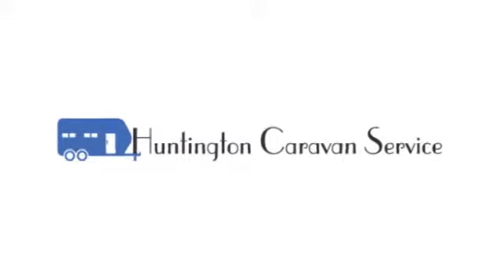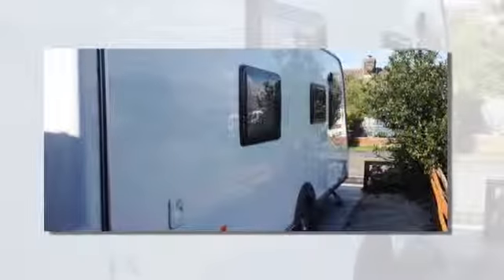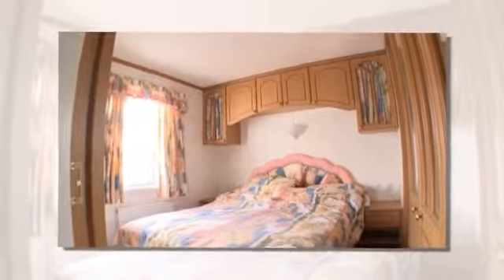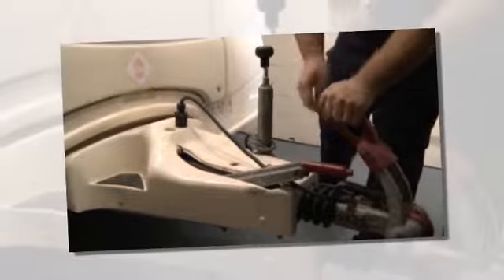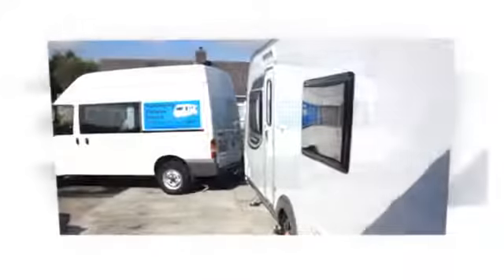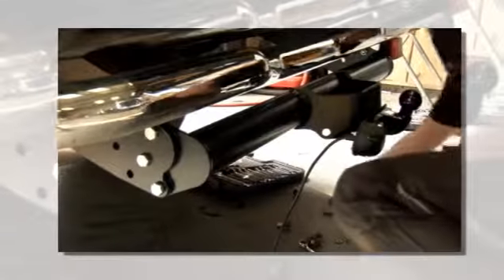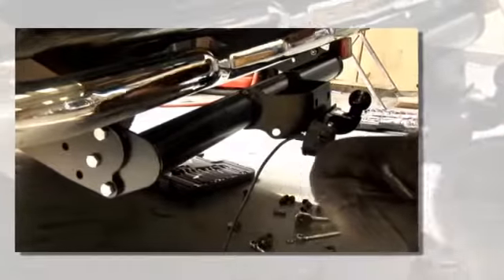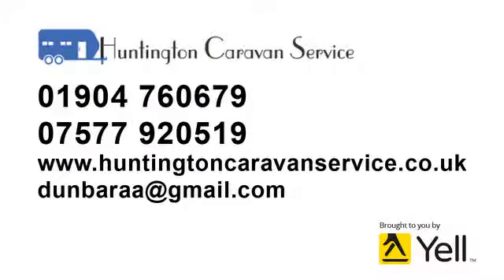Caravan & Mobile Home Servicing - Huntington Caravan Service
Are you thinking of buying a caravan or mobile home? Huntington Caravan Service can inspect it before you buy it. And if you want to be sure your existing home or caravan’s safe and comfortable, our specialists can take care of all the work